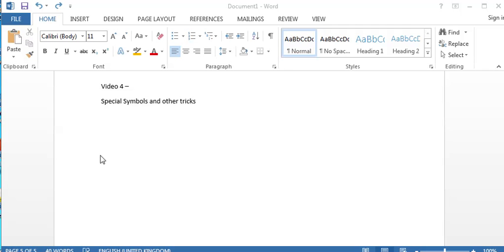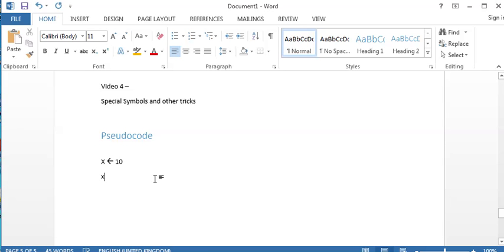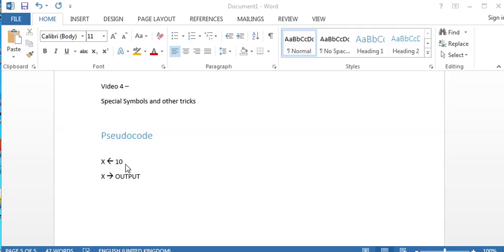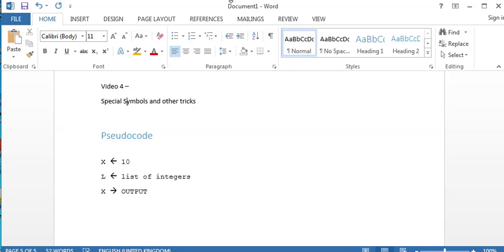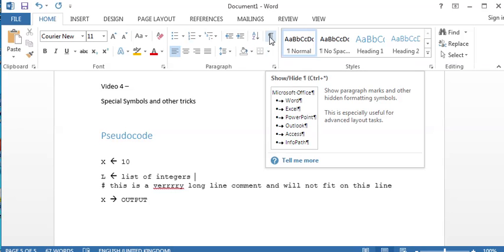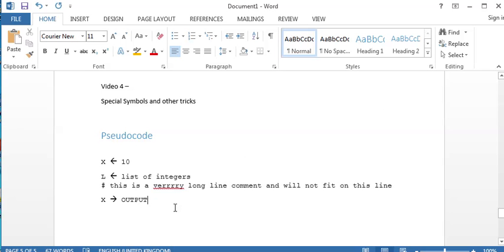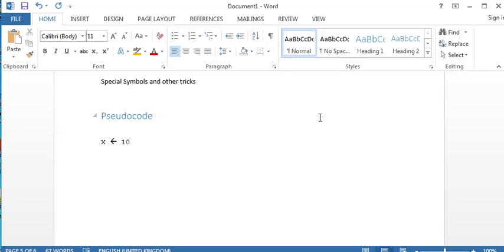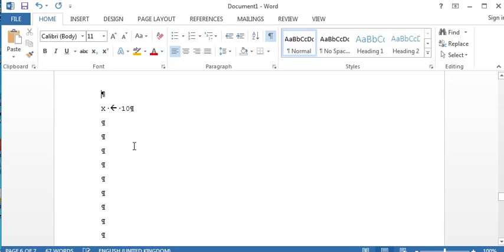4 Word Tricks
Simple word 2013 tutorial on the arrow symbols; hard and soft line and page breaks and showing/revealing non-printable character codes.